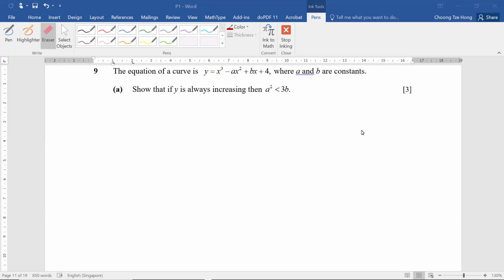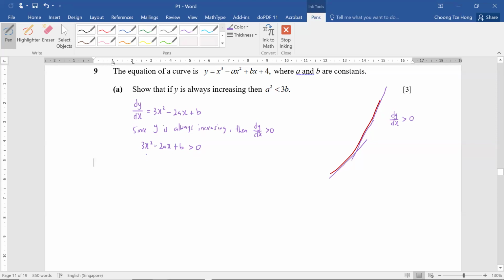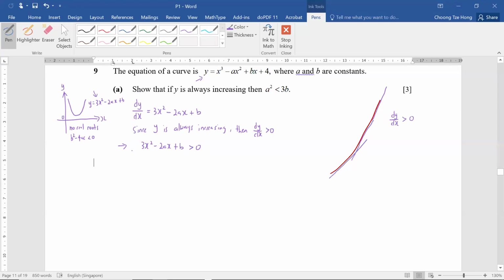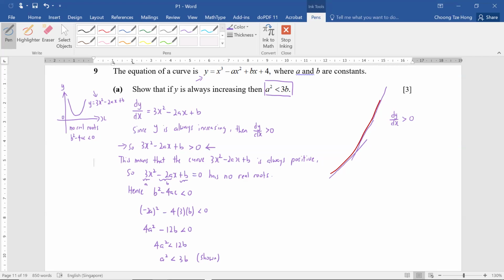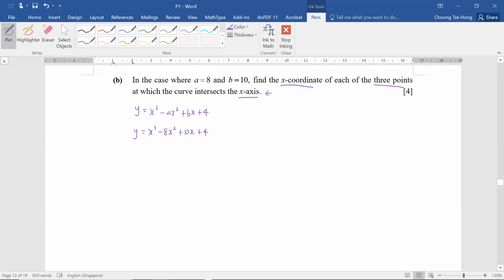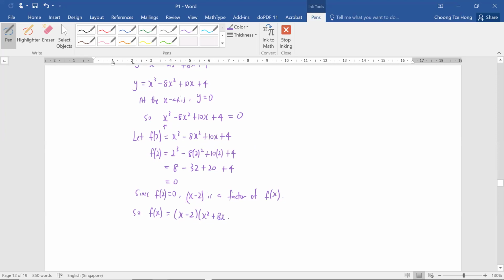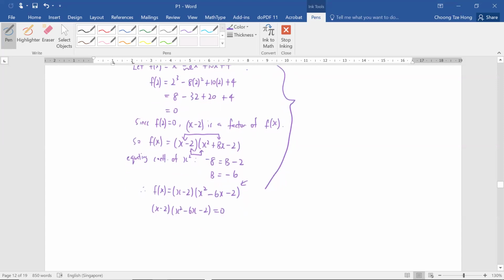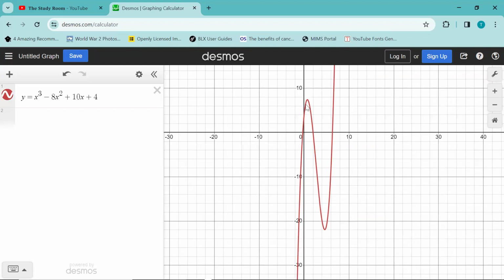𝐆𝐂𝐄 𝐎 𝐋𝐞𝐯𝐞𝐥 𝐀𝐝𝐝𝐢𝐭𝐢𝐨𝐧𝐚𝐥 𝐌𝐚𝐭𝐡𝐞𝐦𝐚𝐭𝐢𝐜𝐬 - 𝟐𝟎𝟐𝟐 𝐏𝟏 𝐐𝟗 [𝐈𝐧𝐜𝐫𝐞𝐚𝐬𝐢𝐧𝐠 𝐅𝐮𝐧𝐜𝐭𝐢𝐨𝐧𝐬 & 𝐂𝐮𝐛𝐢𝐜 𝐄𝐪𝐮𝐚𝐭𝐢𝐨𝐧𝐬]